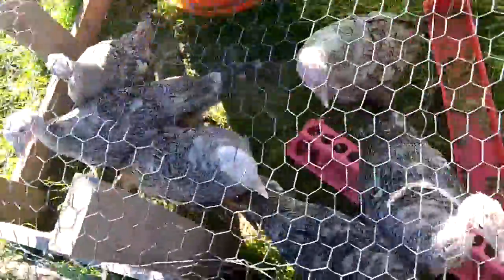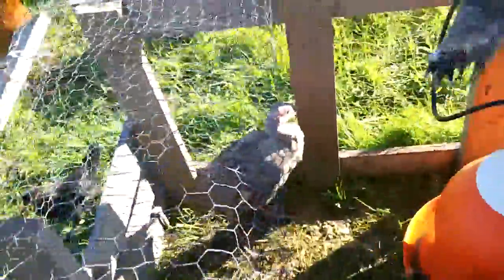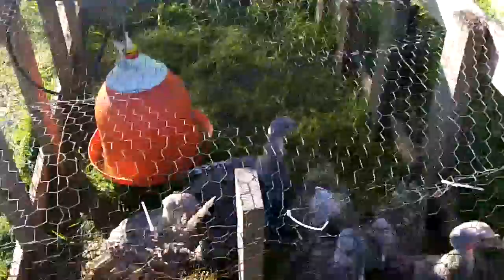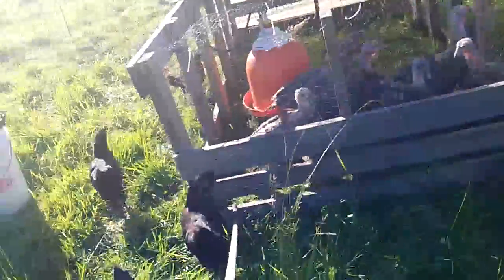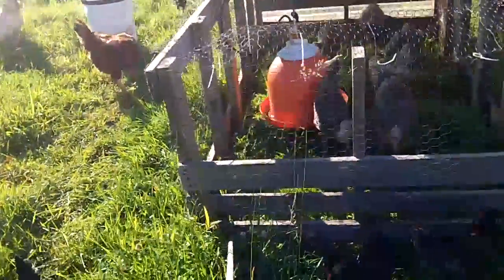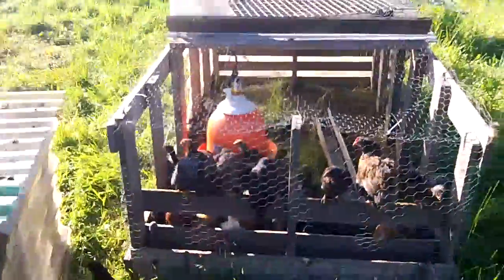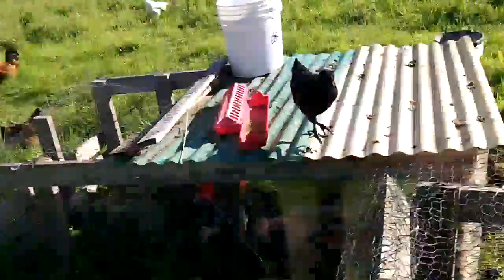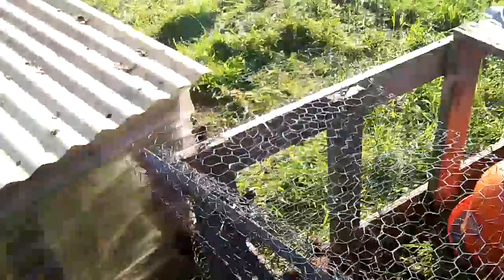Moving turkey tractors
The life of young birds